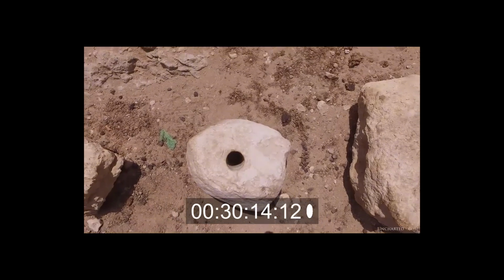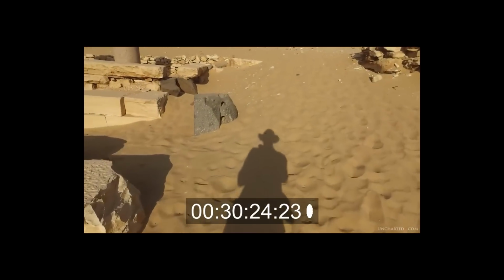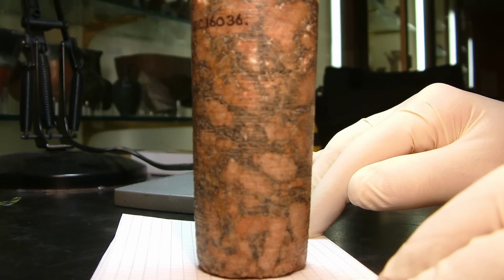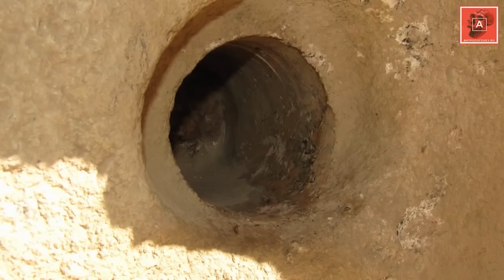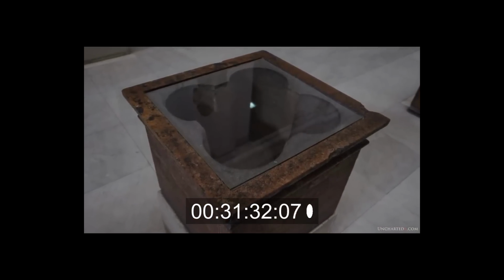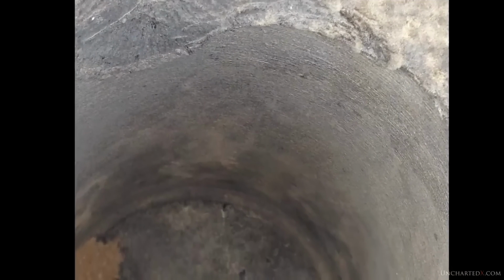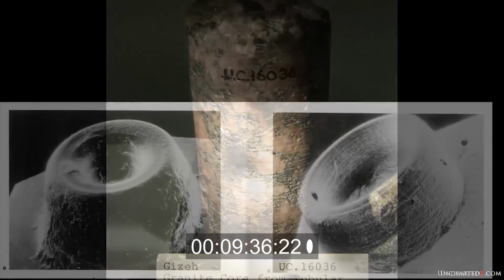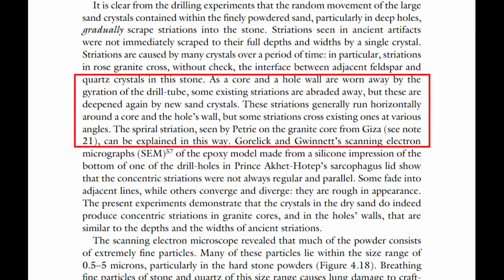What kind of ancient tool made this hole? | Myths Highlights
Atlantis theorists and ancient aliens believers often point to tube drill holes from Egypt as evidence of advanced technology. Were these holes really made with high-speed drills?

We would love to hear your thoughts about the video.
Please be civil to the other commenters.
If your comment does not appear, try again with different words. YouTube sometimes glitches and comments don't go through. Or they might flag your comment as potentially inappropriate.

Supporters get access to behind-the-scenes videos, early-release videos, course discounts and more!

►PURCHASE Professor Miano's handy guide for learning, "How to Know Stuff":